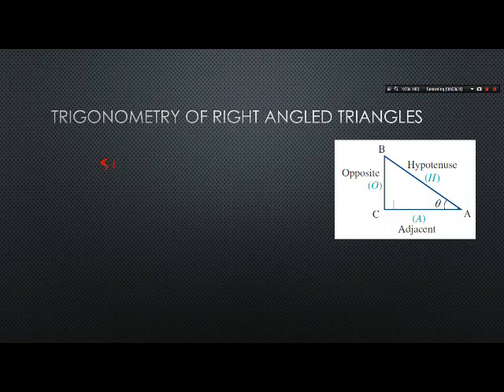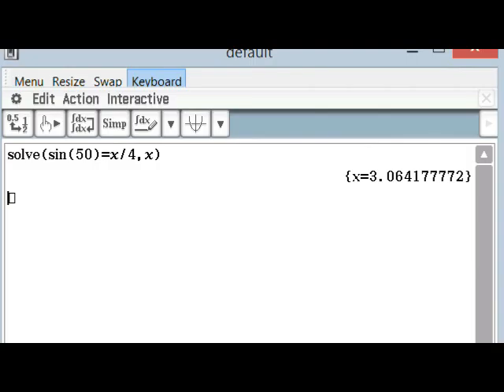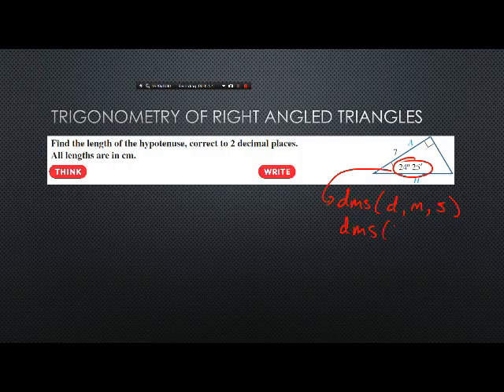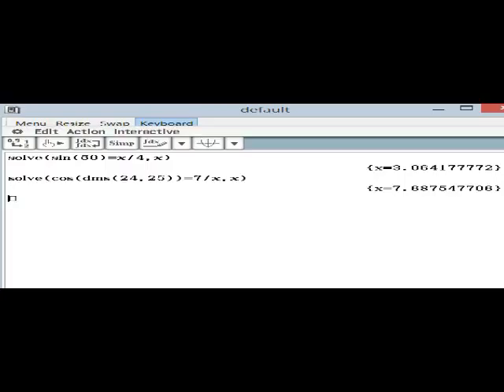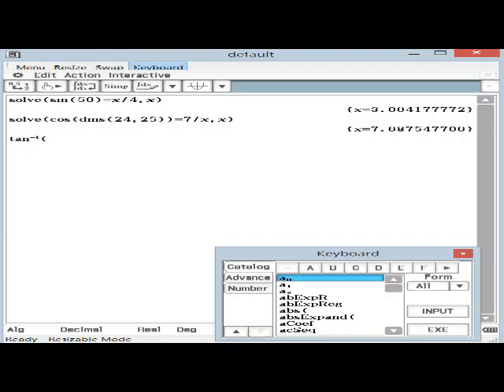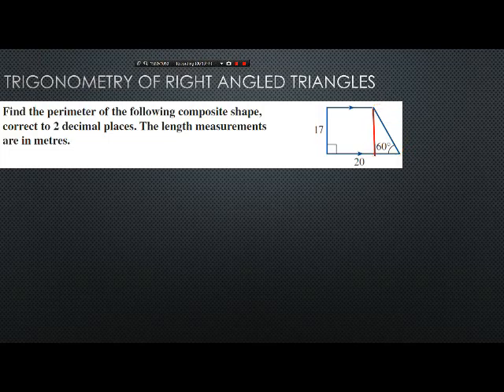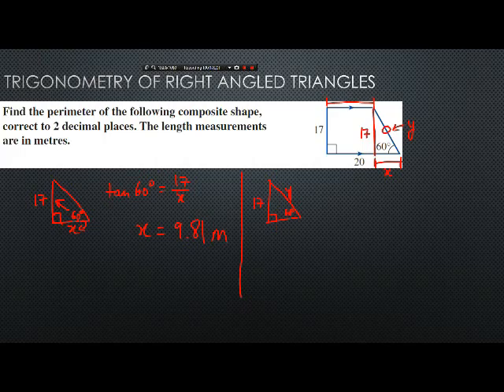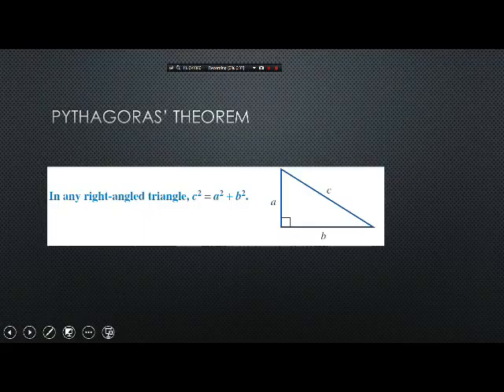Trigonometry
Trigonometry, angles of elevation and depression